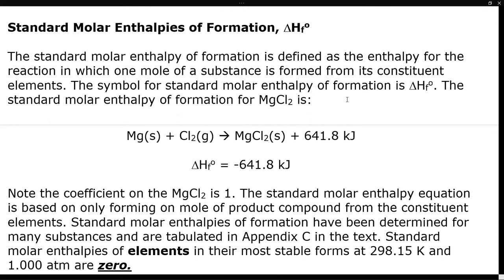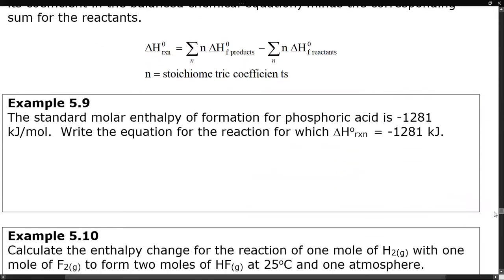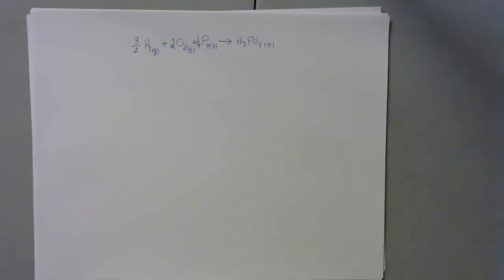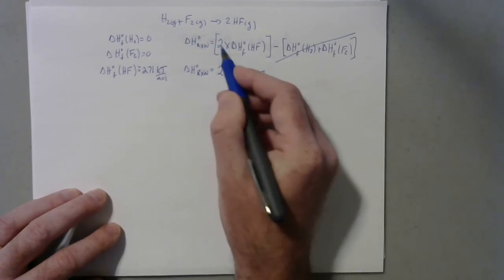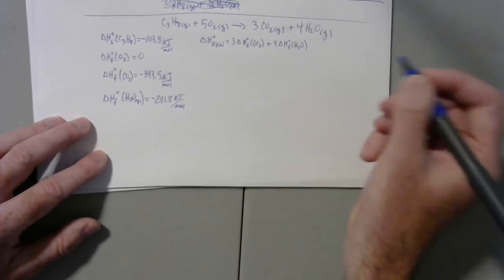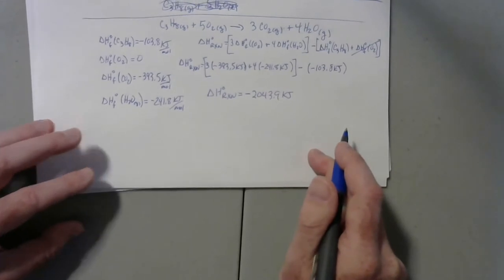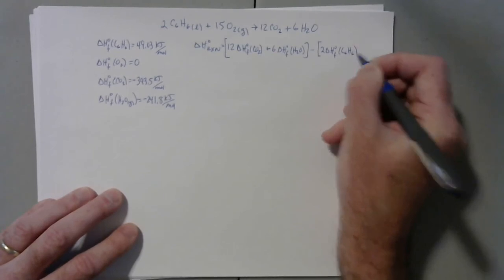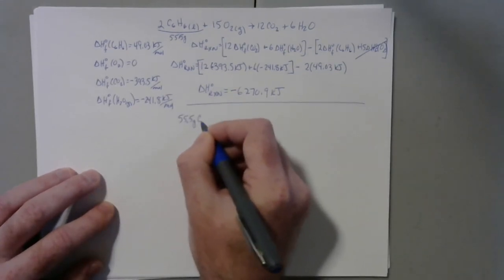Heats of Formation